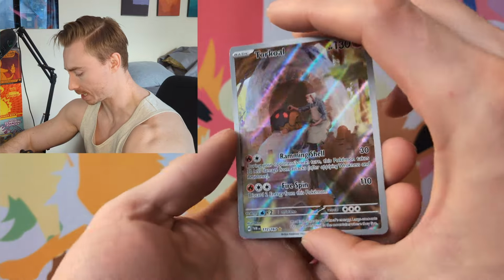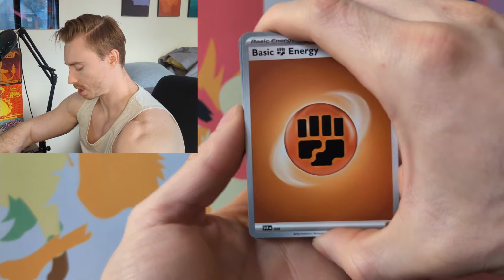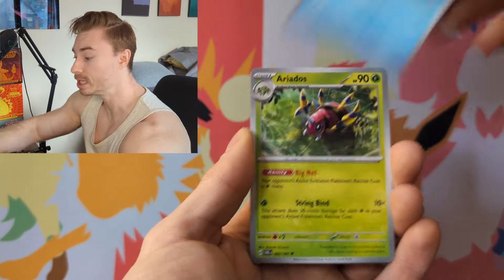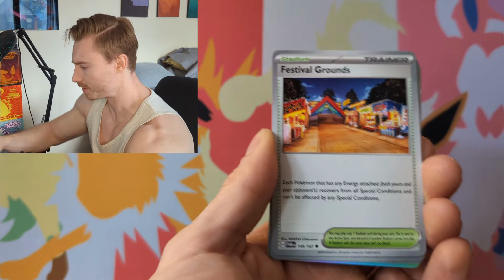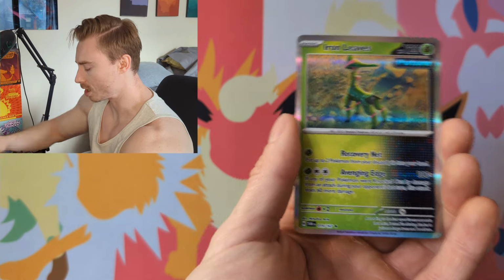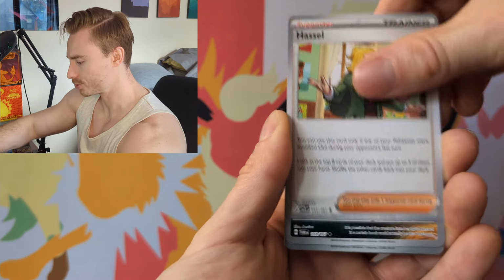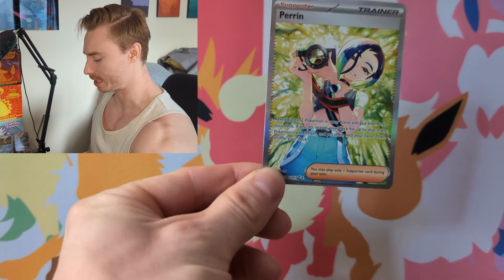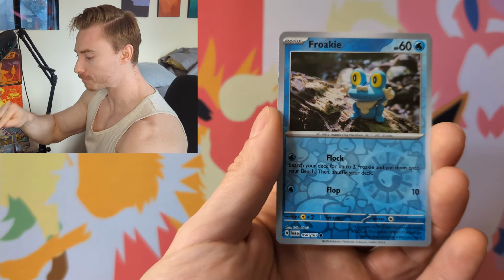Twilight Masquerade Booster Box Delivers SPECIAL ILLUSTRATION RARE!!!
New Twilight Masquerade has been rough... BUT NOT ANYMORE!! We open the second half of a Booster Box to reveal Illustration Rates, Ace Spec Cards, EXs and. SPECIAL ILLUSTRATION RARE!

Upcoming Pack Pulls:
► Twilight Masquerade ETB
► Night Wanderer in Tokyo

I share my collection and notify everyone of new videos.